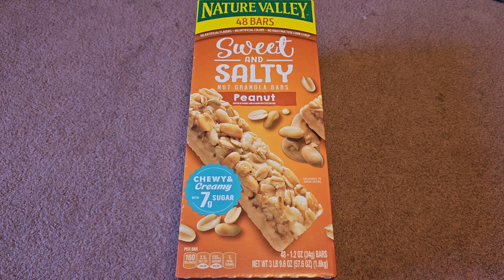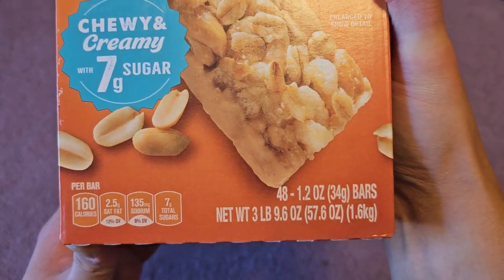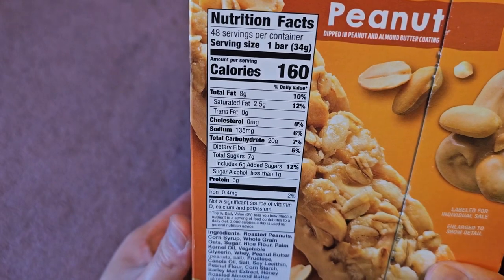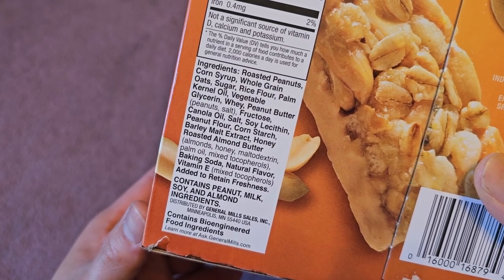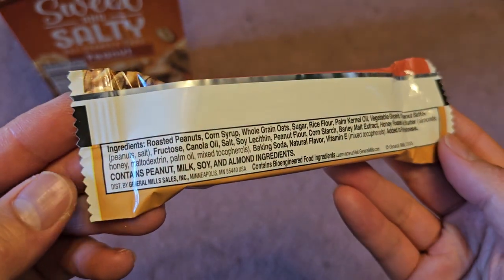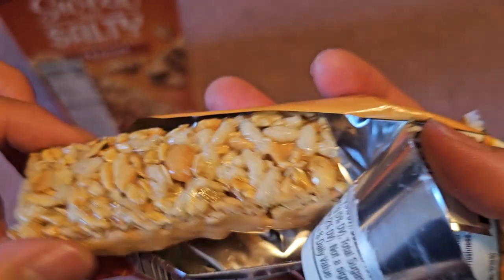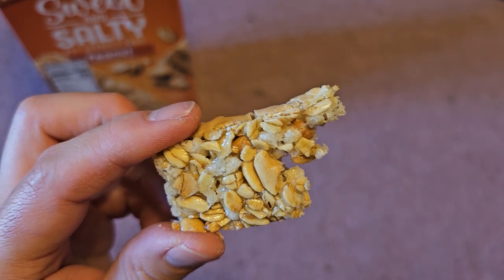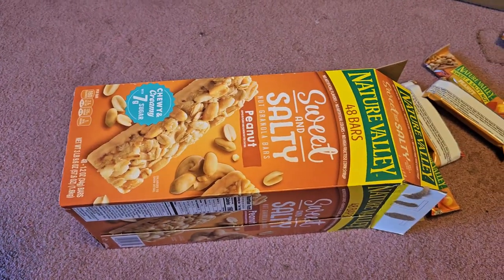Costco Sale Item Review Nature Valley Sweet and Salt Nut Granola Peanut Bar Bars Taste Test